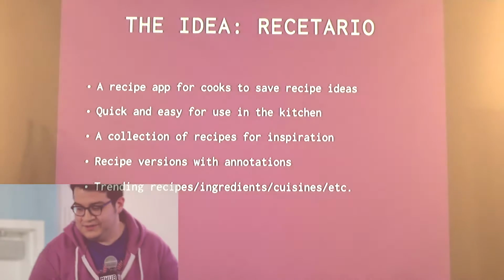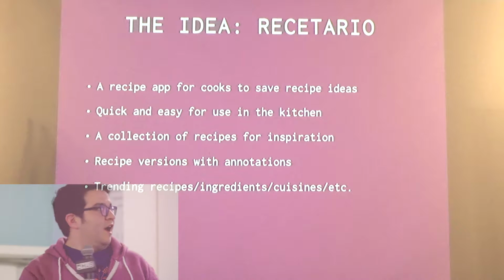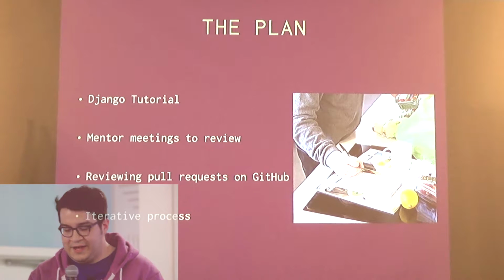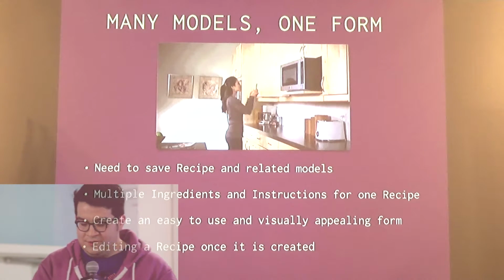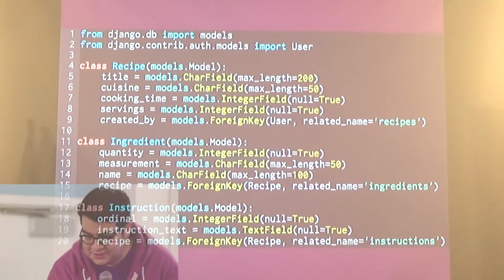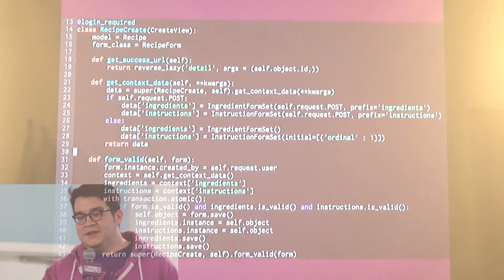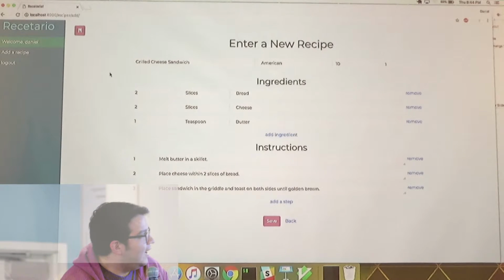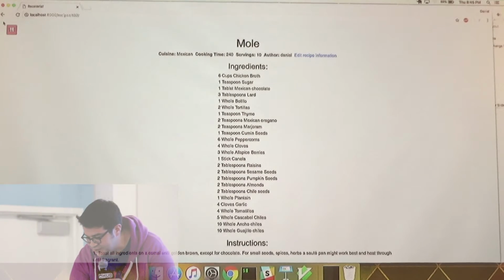Building Recetario (Daniel Nunez) - ChiPy Mentorship Finals, Fall 2018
Building Recetario: an app for the home cook to save and edit their recipes. This talk is about how I built a recipe saving app with Django that I would use in my own kitchen.